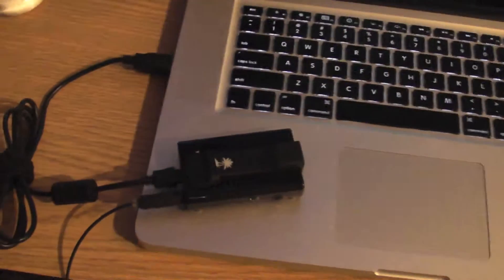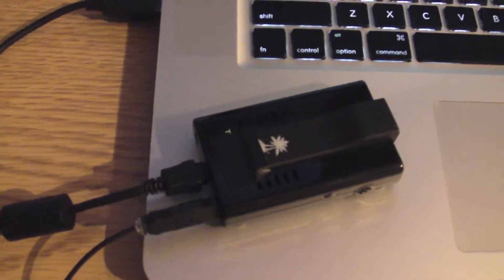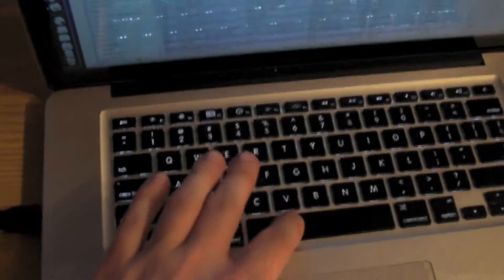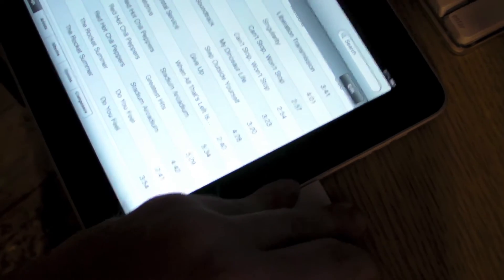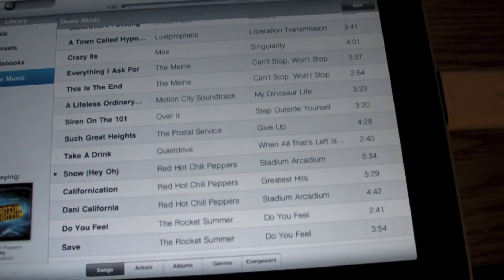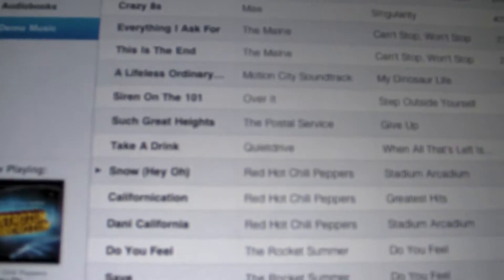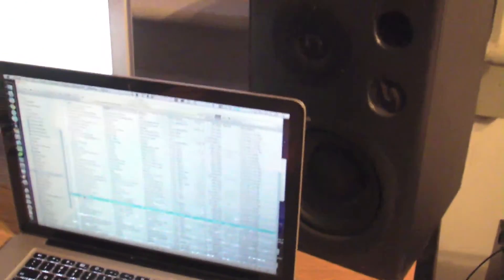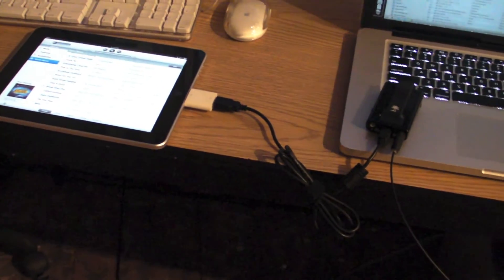iPad S/PDIF Digital Out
First attempt at getting S/PDIF Digital audio out of the iPad. Connected iPad to the USB camera connector and to the Turtle Beach Audio Advantage SRM USB sound card which has S/PDIF Digital optical out. Sound works but something is wrong with it. Anyone know what its doing to the audio? Can anyone test a different USB audio card?